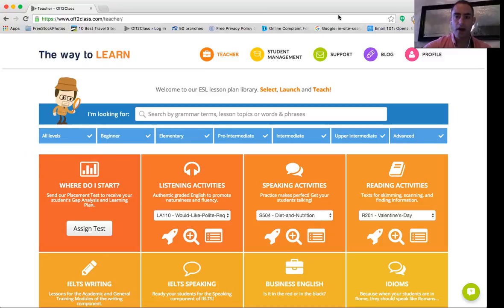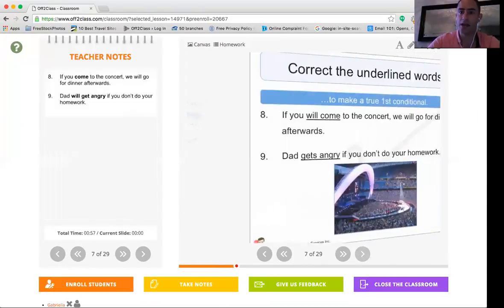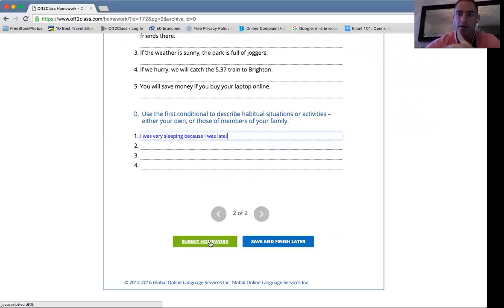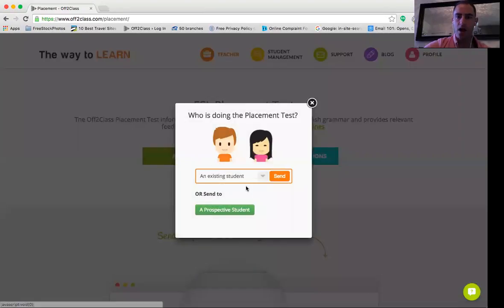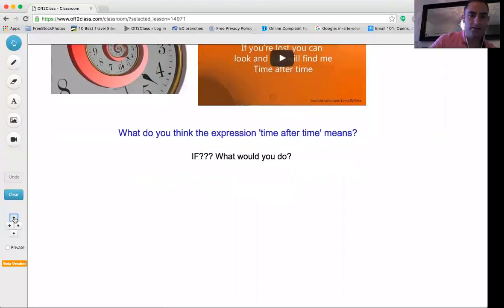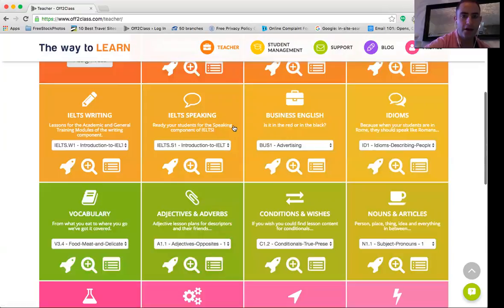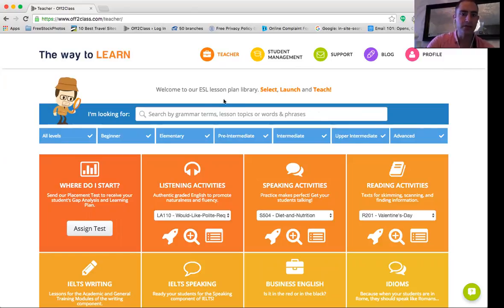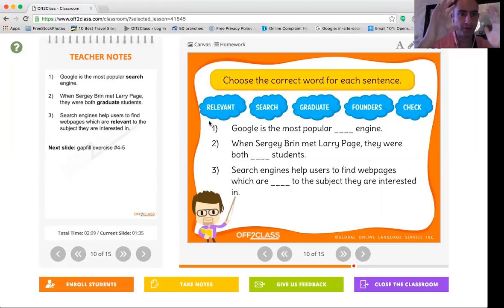Off2Class - Tour and Q&A webinar - June 24th 2016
The team hosted a Tour and Q&A webinar on June 24th, 2016.